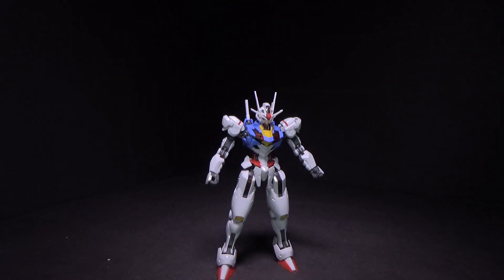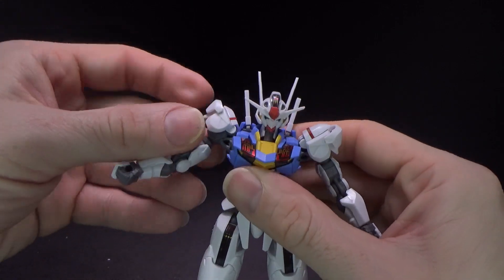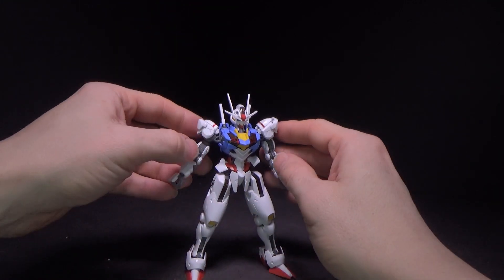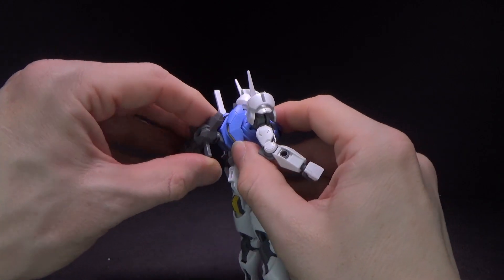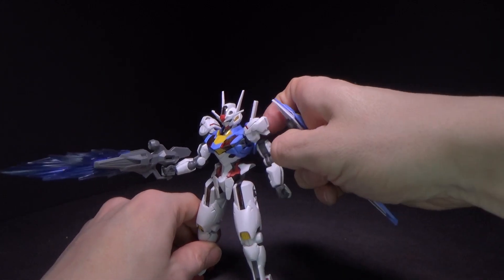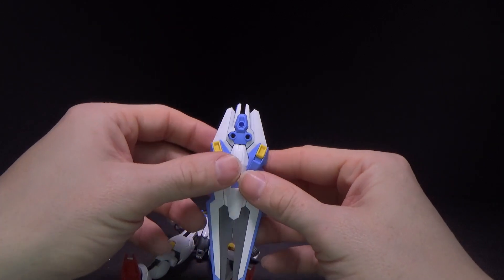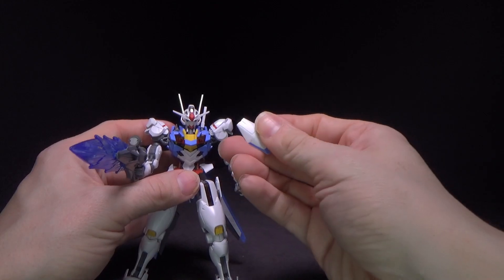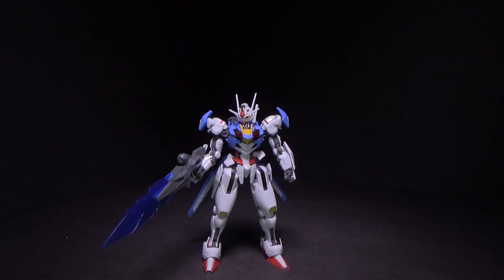1/144 HG Gundam Aerial Review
Why didn't that make the shield like the Lfrith?